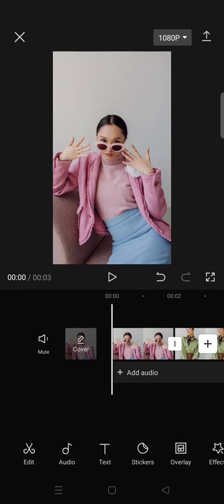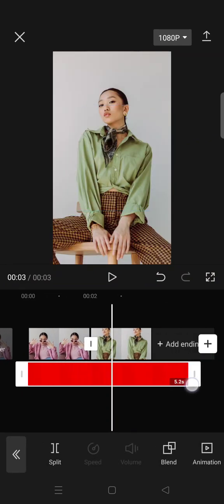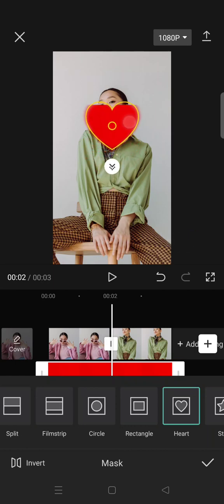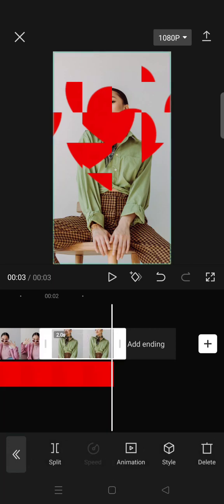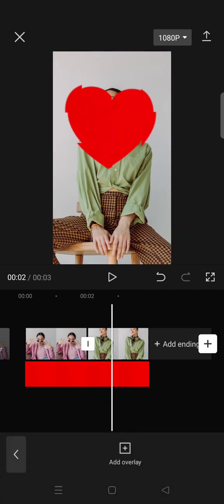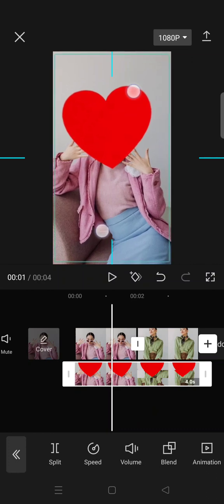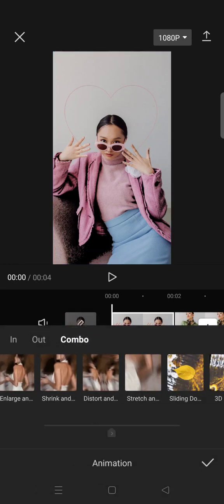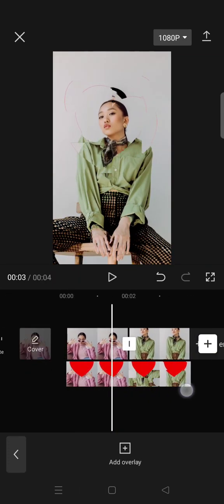How Can You Easily Make a Heart Shape Transition in CapCut? | CapCut Transition Tutorial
Try making this heart shape transition for your next edit on CapCut